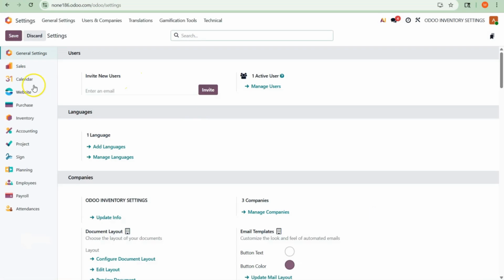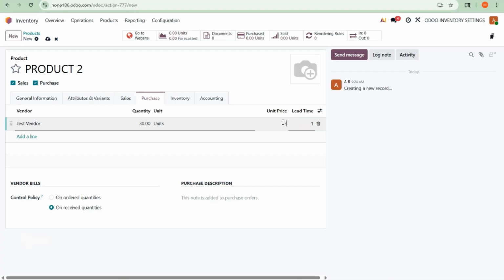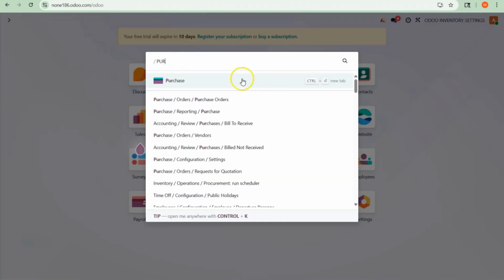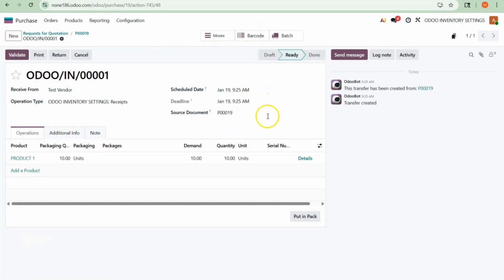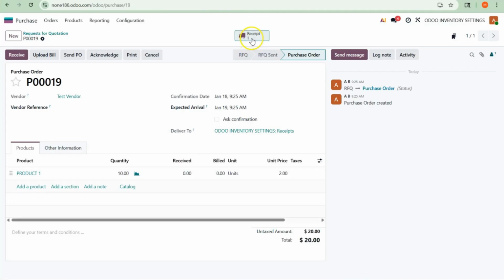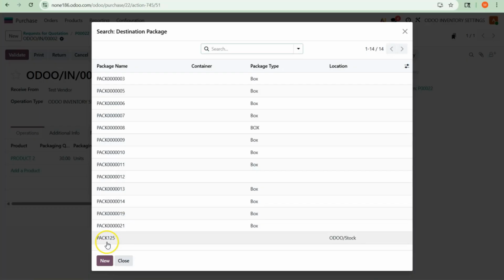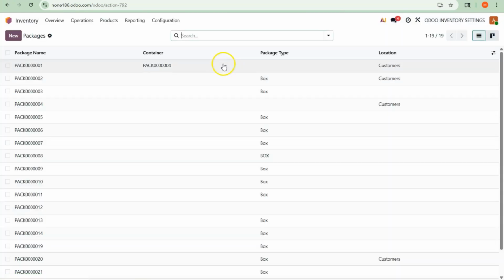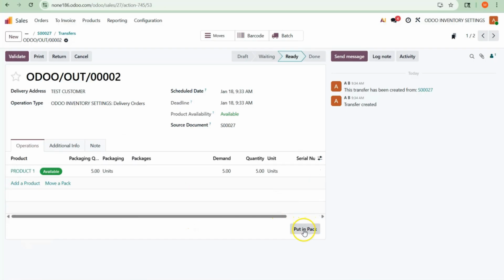Odoo 19 Inventory Packages Explained | How to Use Packages for Receipts, Storage & Delivery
Learn how Packages work in Odoo 19 Inventory with a real, end-to-end walkthrough.

In this video, we explain:

What packages are in Odoo (and what they are NOT)

How to enable packages in Inventory settings

How to use packages during receipts

How to store multiple products in one package

How packages behave during partial deliveries

How packages support real warehouse and shipping workflows

This video is part of our Odoo 19 Inventory Settings Course, where we explore every inventory configuration in Odoo — clearly, practically, and with real business examples.